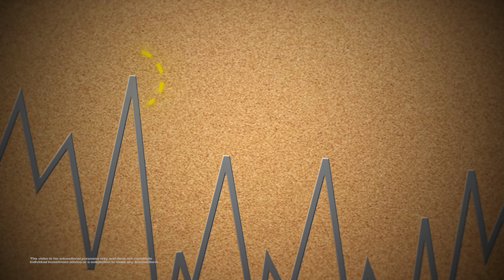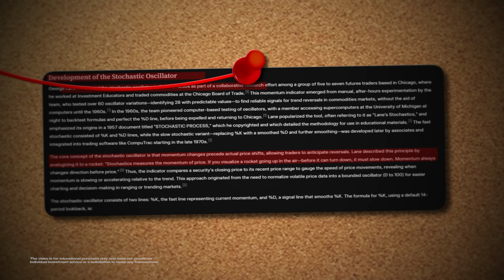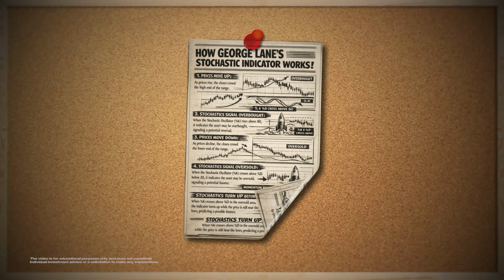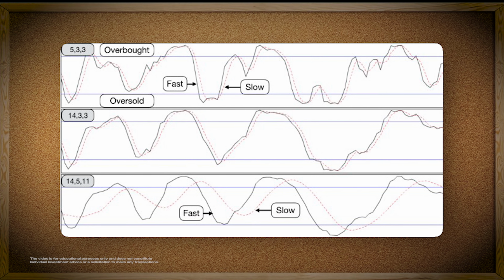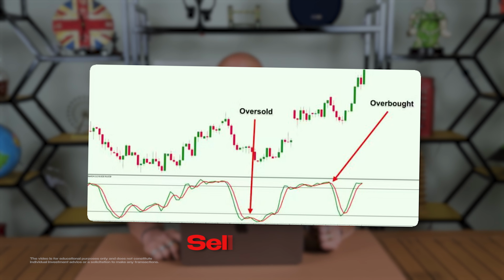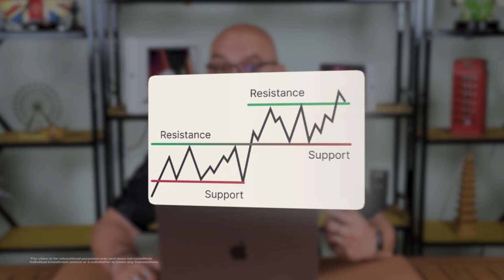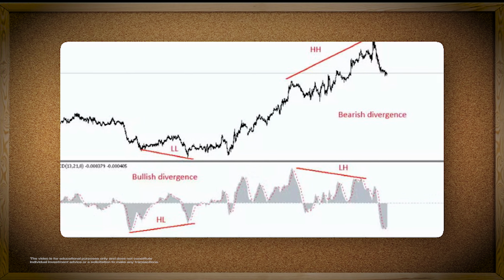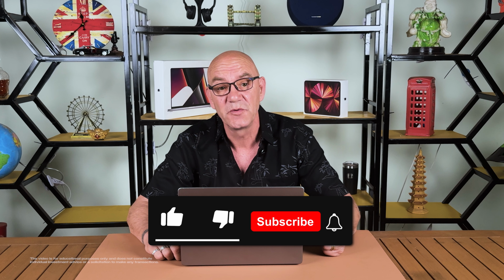Learn the Stochastic Indicator Step by Step | Trading for beginners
There is an open chat where trading education, chart examples, and additional learning materials are collected in one place for convenient reference

If you're learning technical analysis and want to understand how the Stochastic Indicator works, this lesson is a great place to start.
In this video, you'll learn what the Stochastic Oscillator measures, how overbought and oversold conditions work, how line crossovers are commonly interpreted, and how the indicator can be combined with EMA, support and resistance levels, and basic chart analysis.
You'll also discover why technical indicators should be interpreted together rather than individually and how combining different analytical tools can help create a more structured approach to chart analysis.
Whether you're new to technical analysis or looking to better understand technical indicators, this lesson provides a clear and practical introduction without unnecessary complexity.

00:00 — What Is the Stochastic Indicator?
00:37 — The Story Behind the Stochastic Oscillator
01:11 — Why Momentum Matters in Market Analysis
01:41 — Understanding Overbought and Oversold
02:12 — How the Stochastic Indicator Works
03:25 — Why Traders Use Stochastic
03:57 — Common Beginner Mistakes
04:29 — Combining EMA with Stochastic
05:34 — Using Support and Resistance
06:11 — Understanding Divergence
06:43 — Improving Your Technical Analysis Skills
07:19 — The Most Important Lesson About Stochastic